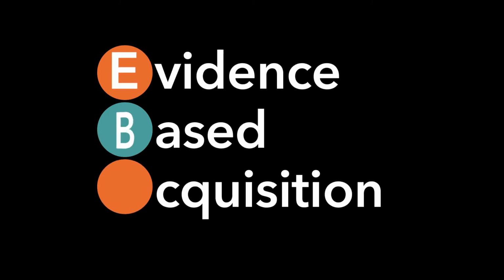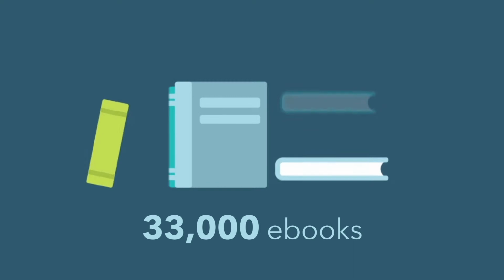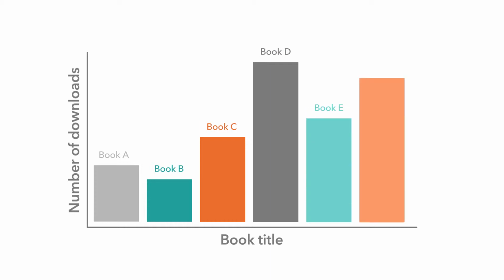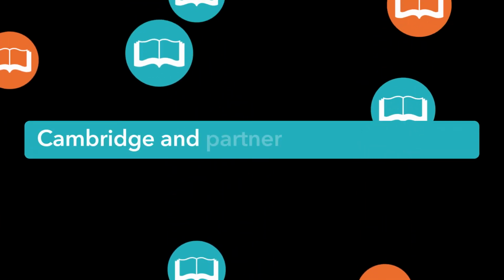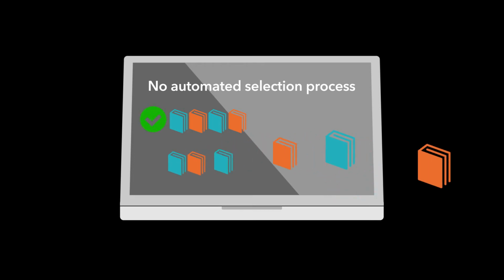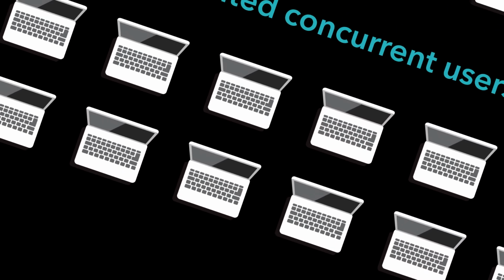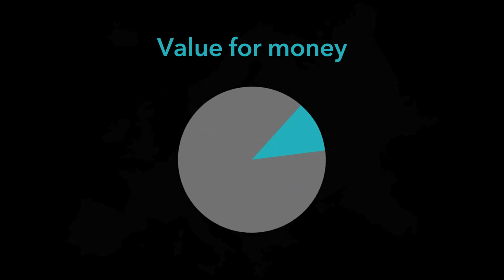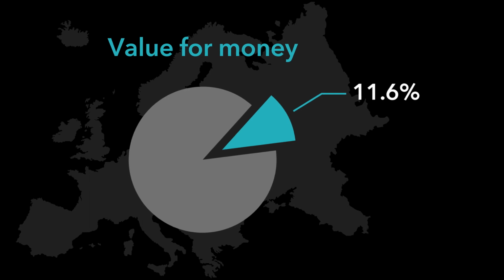Evidence Based Acquisition from Cambridge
Evidence Based Acquisition (EBA) is the popular ebook purchase model from Cambridge that enables data-driven purchase decisions.